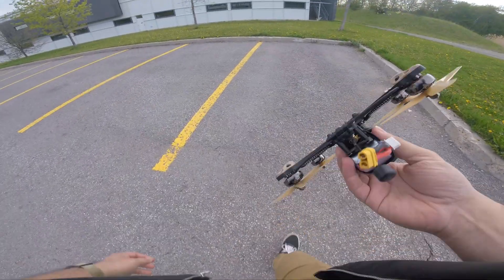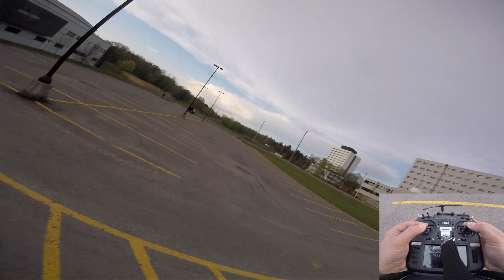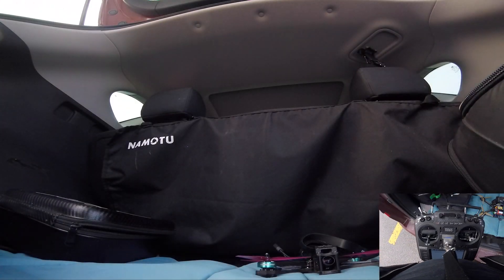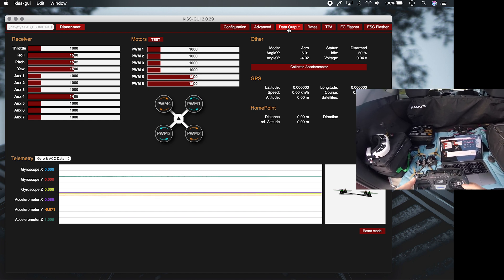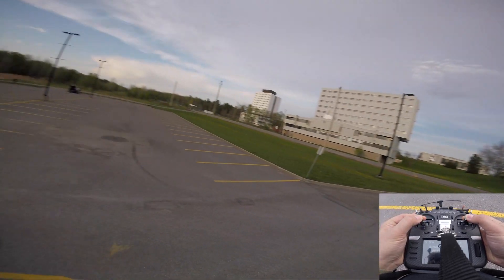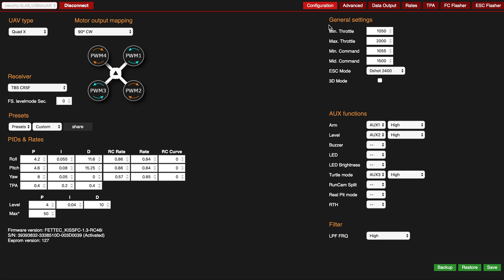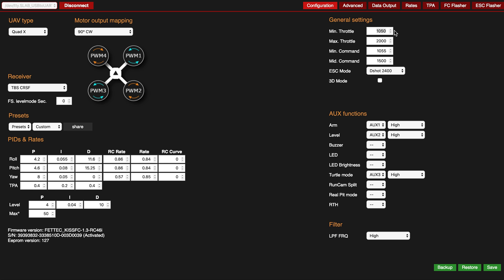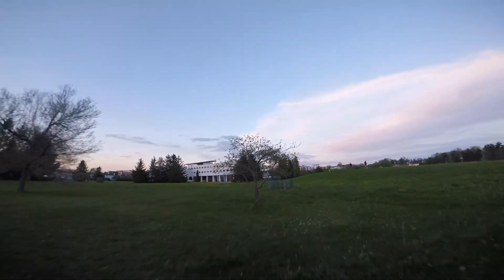Idle-up vs Airmode in KISS - There's a difference, just not what you expect || Food For Flight Ep.4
I don't go into any detail on what idle-up and airmode do, the pros and cons or the inherent dangers of using idle-up. These topics have been covered before, here are a few links:

The difference mentioned in the video applies to KISS. I have no idea and don't intend to test if this is the same in BetaFlight.

— Quad used —
Frame: ImpulseRC Apex 5"
FC: FETtec F7 KISS FC
ESC: Flyduino 25A 4in1 ESC
Motors: Apex Racing Hornet 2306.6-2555KV
Props: HQ Prop Ethix P3 Peanut-butter & Jelly
Cam: Foxeer Falkor 2 Mini
OSD: Apex OSD
Power: ImpulseRC Apex regulator
VTx: TBS Unify Pro 5G8 v3
Antenna: TBS Triumph Pro
Receiver: TBS Crossfire Nano RX
LiPo: GNB 1350mAh 4S 100C

— HD Video gear —
GoPro HERO5 Session
Camera Butter Black Diamond ND filters

— OTG —
Radio: RadioMaster TX16S w/ Crossfire Micro TX
Goggles: Fatshark HDO2 w/ TrueRC X-Air Mk.II & VAS MadMushroom V2

— Chapters —
0:00 Intro
0:46 Idle-up flight
3:47 Config switch
5:35 Airmode flight
8:35 Post flight thoughts
9:28 Testing the theory
12:08 Conclusion